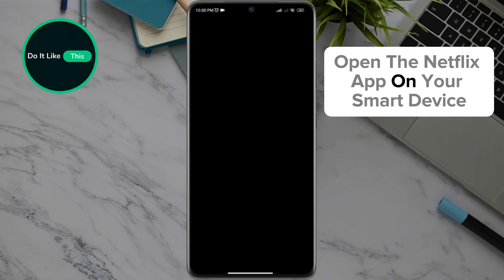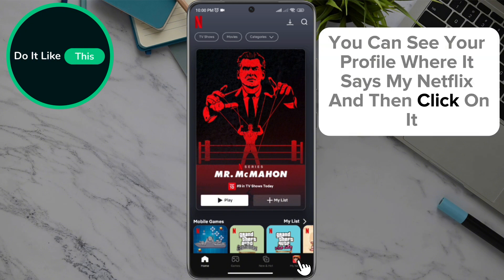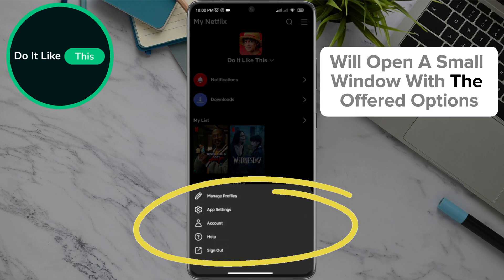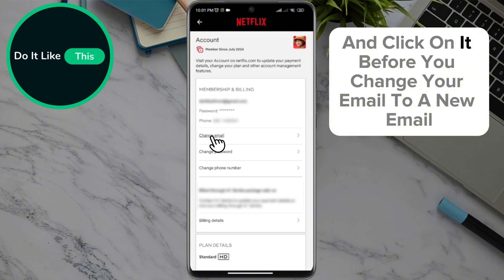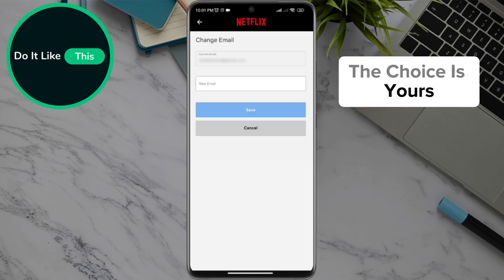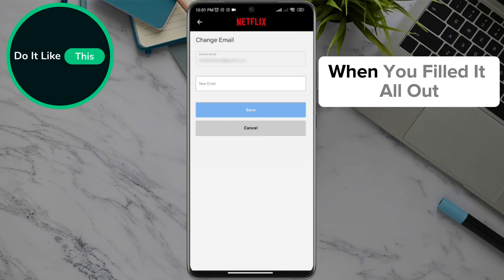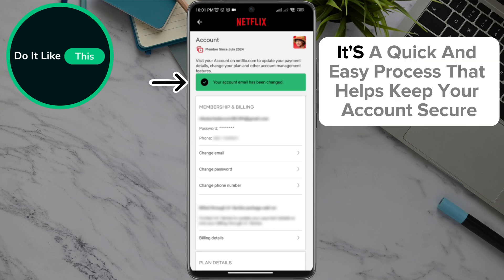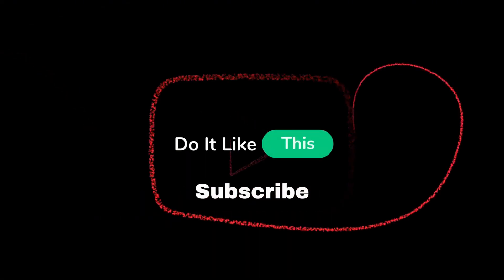How To Change Email Address On Netflix App!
📧💥 Want to update your Netflix account effortlessly? Whether you’ve got a new email or just want your account linked to a more accessible address, our easy-to-follow guide ensures you won’t miss a single episode of your favorite shows. 🥳📺 Join us as we share expert tips and tricks, and help you navigate the Netflix settings like a pro!